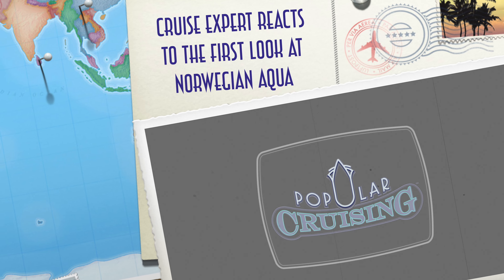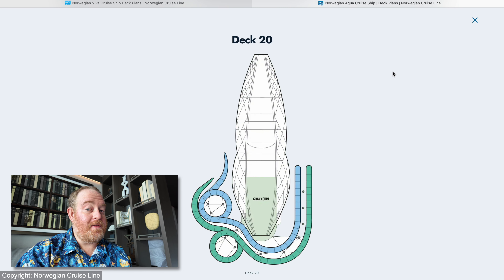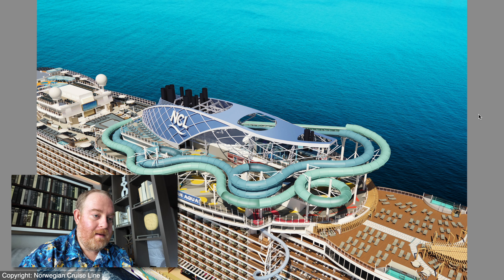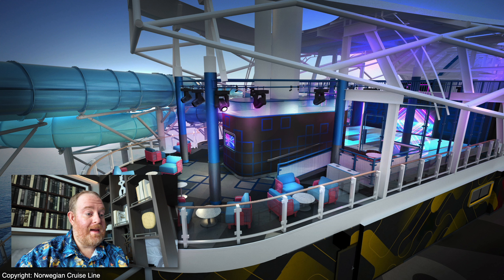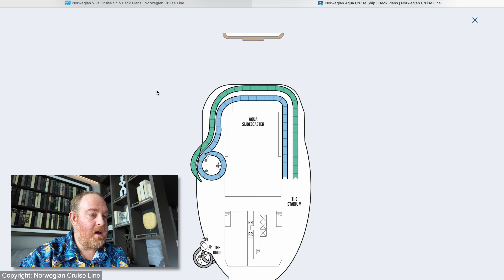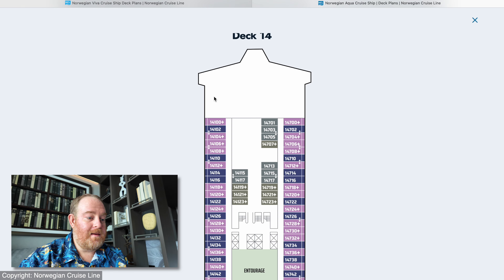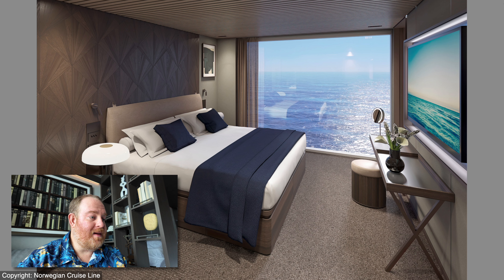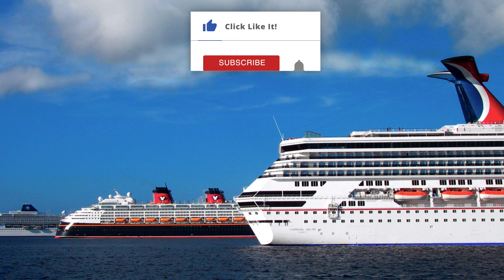No Go-Karts on NORWEGIAN AQUA 🏎️ Cruise Expert Reacts to Norwegian Cruise Line's Prima Plus Ship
For episode 2, I react to Norwegian Aqua's first details and how the new Prima Plus-class ship from Norwegian Cruise Line differs from Norwegian Prima and Norwegian Viva.

In this Norwegian Aqua preview, I evaluate the new cruise ship's lack of The Wave waterslide and go-kart speedway as replaced by the Aqua Slidecoaster, the new Glow Court, updated Stadium, removal of The Rush and doubling up on The Drop free-fall dry slide, as well as return of the Splash Academy kids club and Entourage teens club and introduction of the double-decker Duplex Haven Suites and more.

🛳️ Welcome to Popular Cruising, the Leader in Video Cruise Reviews! 🚢 Join us as we explore the world of cruising, offering you an insider's look at cruise ships, destinations and insider tips. If you're a cruise enthusiast or planning your first cruise adventure, this is the place to be! 🌊

Popular Cruising takes you every step of the way, from the cabins and private living accommodations to the public ship spaces, and provides insider tips that will ensure you have the best cruise experience!

➡️ We love trying all the best bars and restaurants on ships and presenting an honest review of the experience and all aspects of going on a cruise — featuring the newest ships, covering every cruise style (ocean cruising, river cruising and expedition cruising), previewing upcoming ships, reviewing onboard experiences and sharing shoreside excursions.

From premium, all-inclusive cruises to unique nature cruises in Antarctica and the Galápagos Islands, we aim to ensure you find the perfect cruise for you!

Your support helps us continue to bring you the best in cruising content! 🙌 Let's set sail together! ⚓️